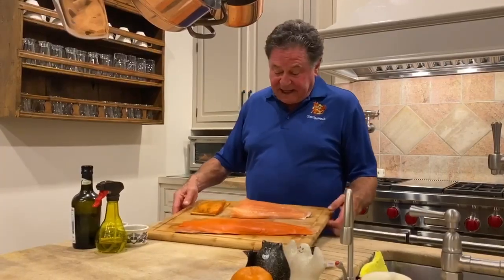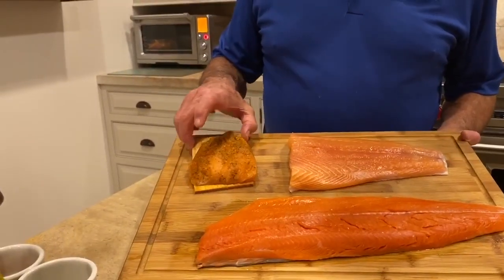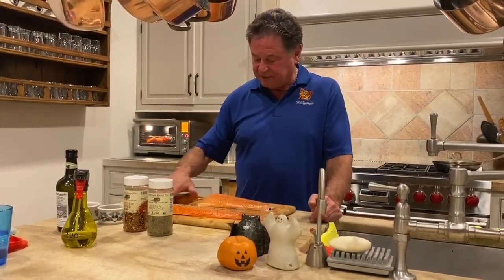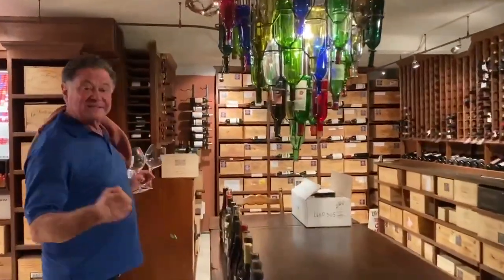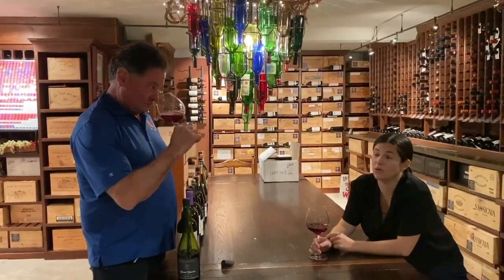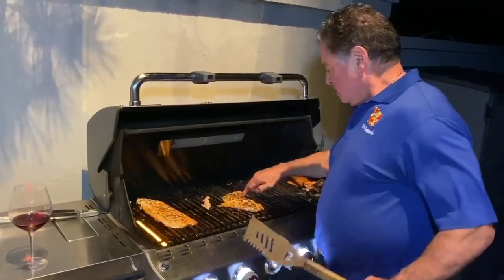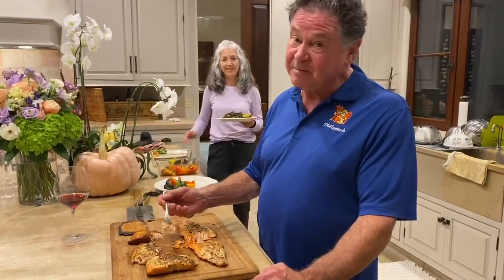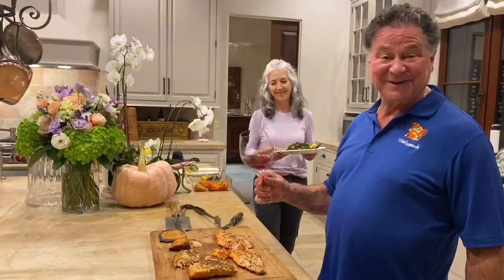Stew’s Salmon Extravaganza!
Stew is so excited about our Salmon Extravaganza Sale! He’s at home cookin’ up all three specials to taste-test for you! Wild-Caught Alaskan Sockeye Salmon for $11.99 lb, StewsNaked Salmon - free from antibiotics & no added hormones just $9.99 lb. (Every day low price!) and Citrus Herb Cedar Plank Atlantic Salmon just $4.99 ea. Deals end Tuesday, October 6, 2020. See more specials and sign up for savings at StewLeonards.com